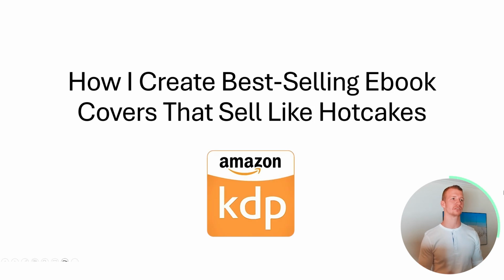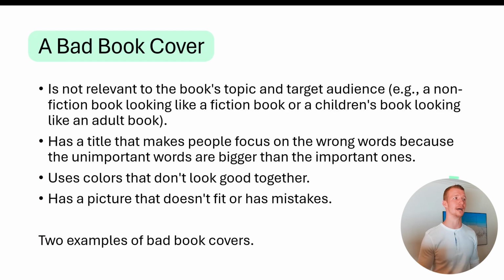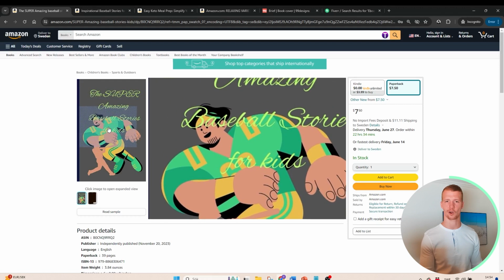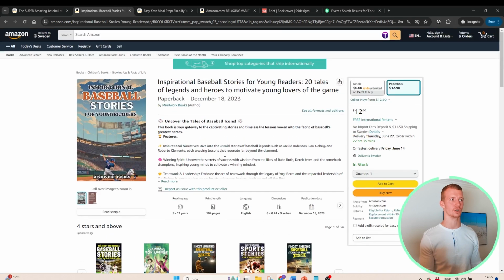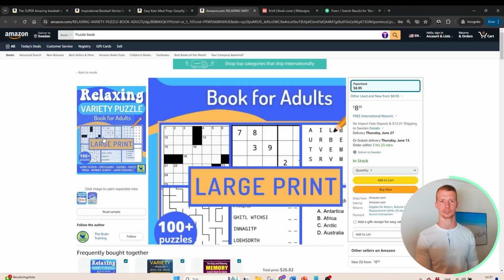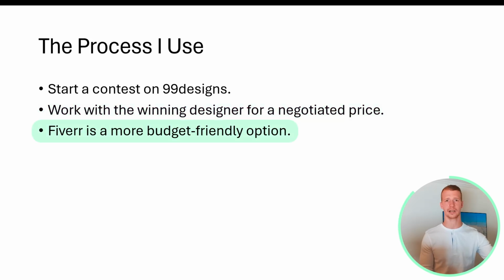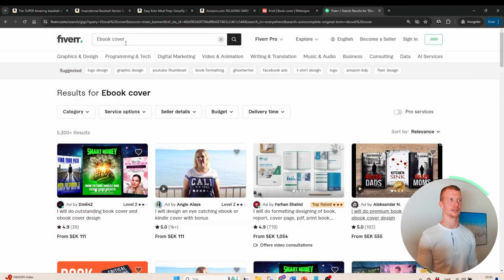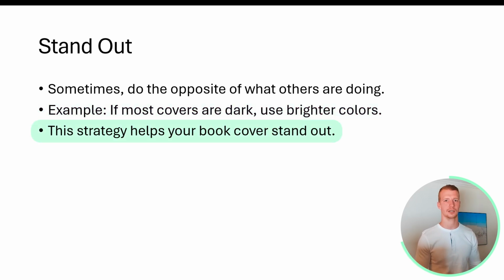How I Create Bestselling Ebook Covers for Amazon KDP (+ Outsourcing Tips)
🔥 Recommended Resources:

Outside the US, on Amazon

Connect with fellow self-publishers, share insights, and flourish your Amazon KDP Business. A collaborative network to inspire and empower each other.

Learn how a 7-figure publisher creates bestselling eBook covers for Amazon KDP, using platforms like Fiverr and 99designs. Discover tips for crafting eye-catching book covers that boost CTR, get more sales, and find your niche with effective keyword research and market research strategies.

00:00 The Plan & Why You Should Listen to Me
01:17 The Definition of a BAD Book Cover
02:09 Bad Book Cover Example No. 1
03:27 Bad Book Cover Example No. 2
04:11 Good Book Cover Example No. 1
05:05 Good Book Cover Example No. 2
05:56 The Definition of a GOOD Book Cover
06:19 The Process I Use for Creating GOOD Book Covers
06:44 How to Use 99Designs for Creating Your Book Cover
08:12 (Low Budget) How to Use Fiverr for Creating Your Book Cover
08:44 What to Tell Your Cover Designer
09:13 Standing Out: The Basics
09:45 Conclusion/Summary

**The material shared on this channel is designed for educational and informational purposes only. I cannot promise any specific financial outcomes as a result of applying the strategies and ideas discussed in this video. This content does not constitute financial or investment advice. It’s crucial that you conduct your own research and make well-informed decisions. Your success will rely on your commitment, effort, experience, and knowledge. Although I aim to provide accurate information, I cannot ensure that all websites or resources mentioned in this video are without errors. By viewing this video, you acknowledge that you will not solely rely on the information provided here.**